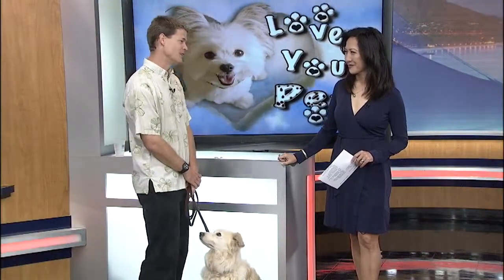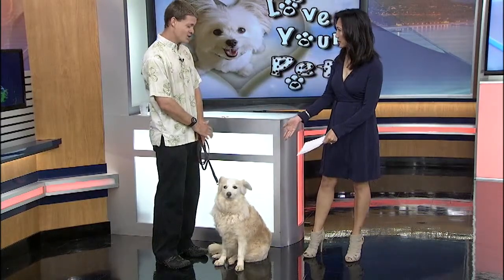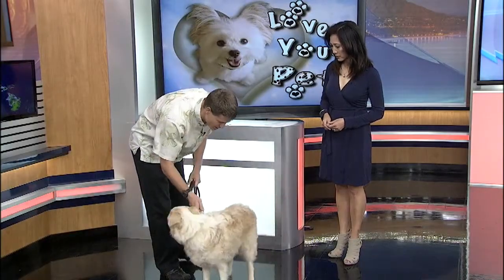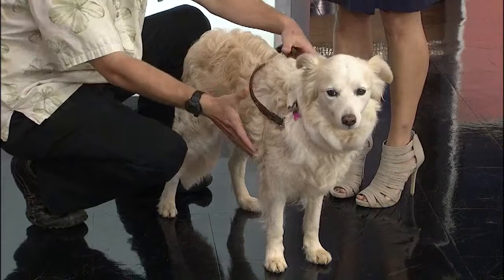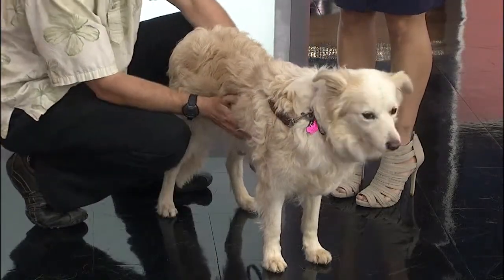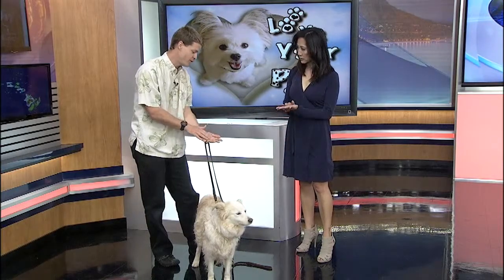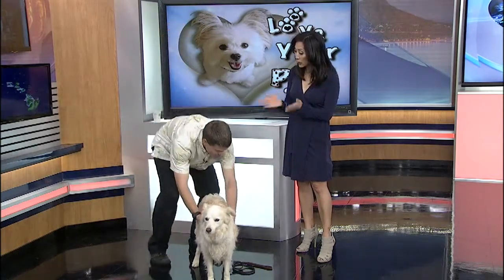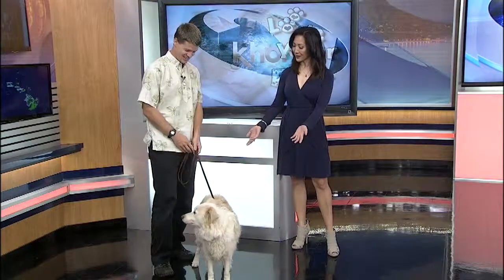Wake Up 2day - Love Your Pet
In today’s "The Love Your Pet," Dr. Gavin Ganzer from The King Street Pet Hospital talks about weight management for your pet. He demonstrated how to see if your own dog or cat is overweight, by using a Border Collie named Phoebe owned by Kevin Kondo. (This dog was featured in the local theater production of "Annie"!) Phoebe is at the perfect weight. Check out the video to see what to do.